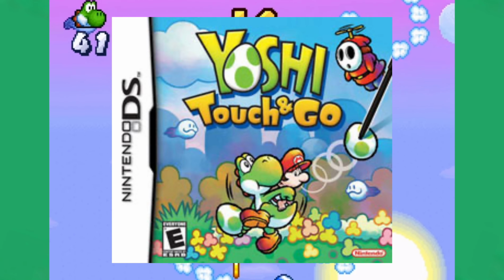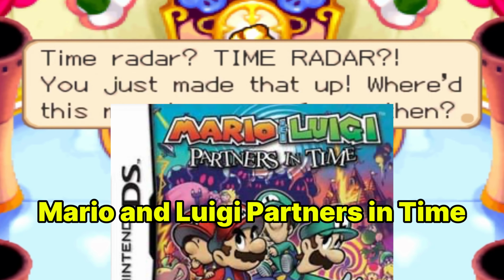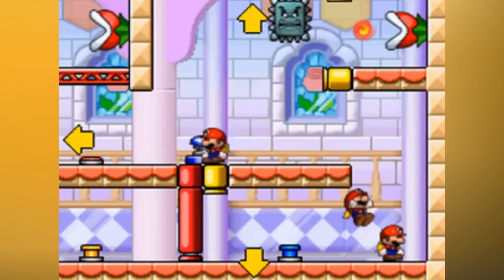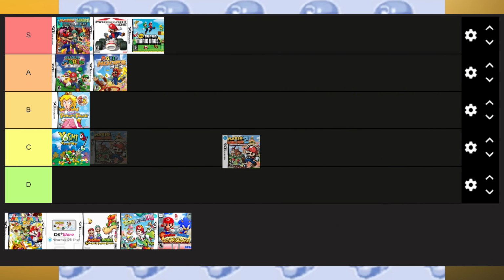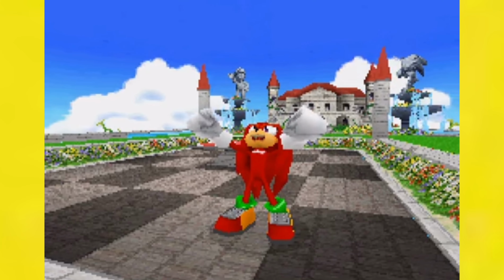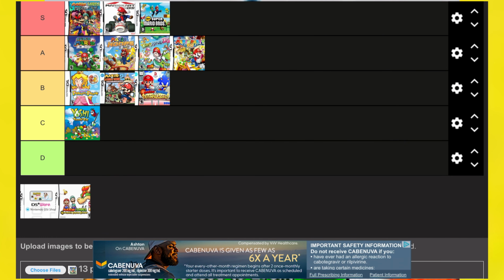Ranking EVERY Mario game on the DS!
In this video I will rank every single Mario game on the Ds!
Just so you guys know this will be the last ranking video before I take a break from the genre for a few weeks.

World Star is a small Nintendo channel that uploads Nintendo content every five days.

TIME STAMPS

00:00 Intro
00:38 Mario 64 Ds
01:16 Yoshi touch and Go
01:40 Mario and Luigi Partners in time
02:15 Mario Kart DS
03:05 Super Princess Peach
03:40 NSMB
04:51 Mario hoops 3 v 3
05:26 Mario vs Donkey Kong 2
06:01 Yoshis Island Ds
06:35 Mario Party DS
07:04 Mario and Sonic
07:39 Mario and Luigi Bowsers inside story
08:20 Outro